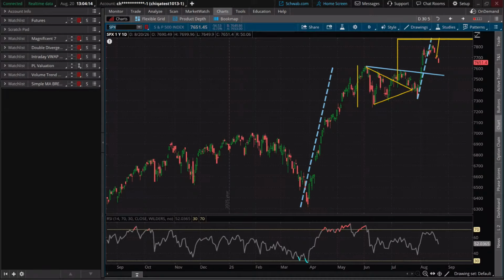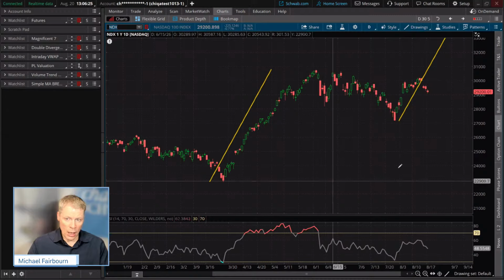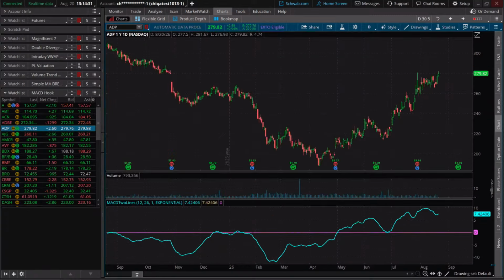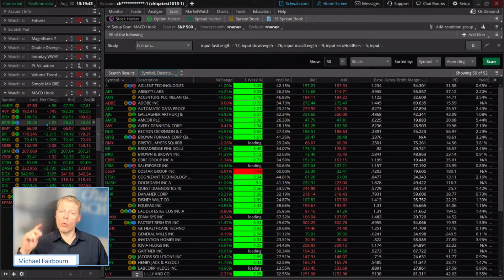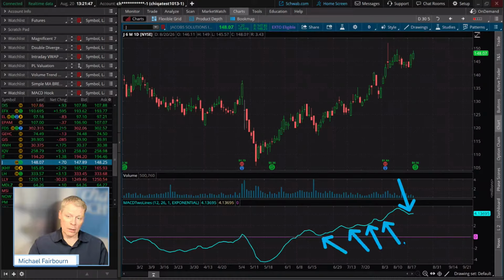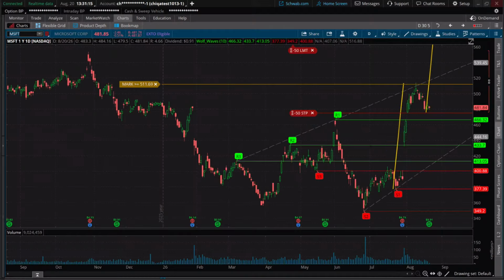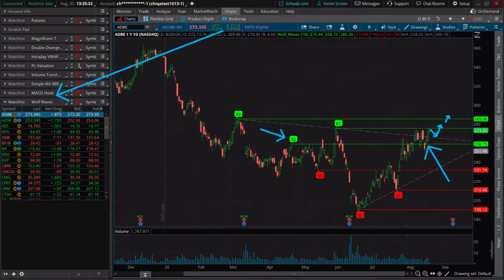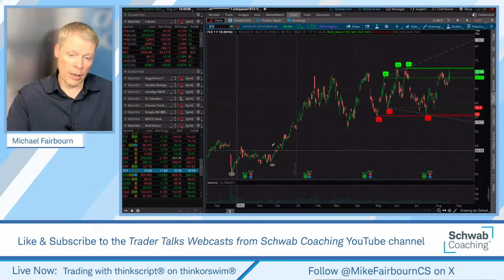How to SCAN for Dynamic Resistance Breakouts with thinkScript | Trading with thinkScript®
Trading with thinkScript® on thinkorswim® | Michael Fairbourn | 8-20-26

We discussed 1 indicator and 2 scans today. Initially, we built a thinkScript scan for the MACD hook that we discussed in the swing trading class this week.  Next, we discussed an indicator by Mobius called Wolf Waves, which dynamically draws support, resistance and trendlines on the chart.  Next we shared a scan which looks for recent breakouts above the resistance pivot. We shared each of these thinkScripts links in the chat and listed them below.

Join this weekly webcast to learn ways to use thinkScript® for basic coding and technical signals, ways to choose potential entry and exit signals, and ways to see important information more quickly on your charts or other thinkorswim® pages. Your education coach will build custom trading tools to help you understand creating and trading with scripts on the thinkorswim platform.

Follow me on X:  MikeFairbournCS